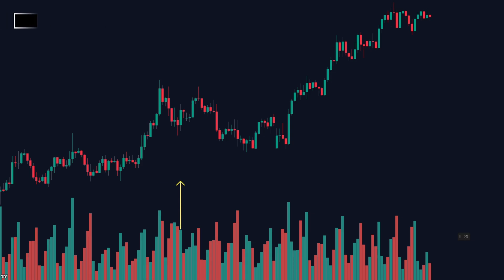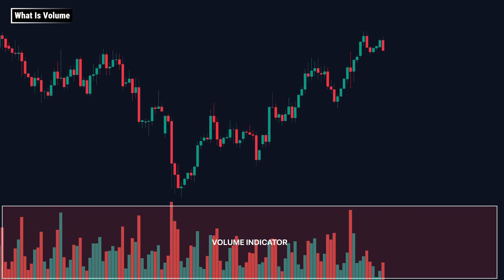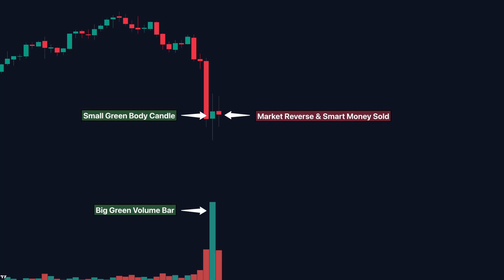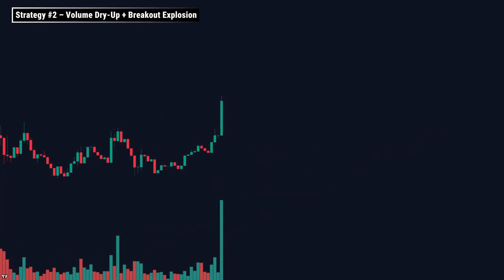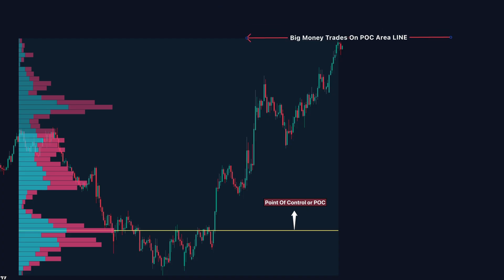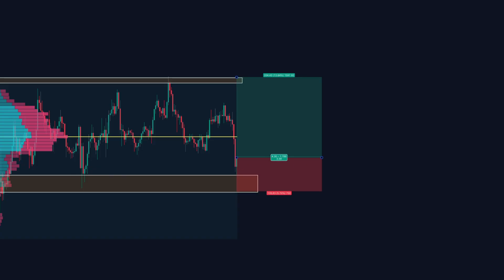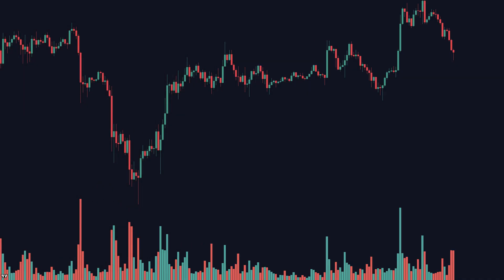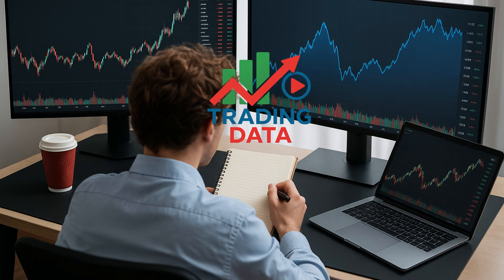The Big Mistake Everyone Makes With Volume Bars | Volume Trading Strategy Explained!!!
📊 Master Volume Trading Strategy with Volume Profile
Discover how pro traders use the Volume Profile tool to identify sniper entries, smart exits, and real market activity — not just price noise.

In this video, you'll learn how to use key levels like POC (Point of Control), Value Area, and Low Volume Nodes (LVN) to follow smart money and avoid fake breakouts.

This volume trading strategy works for crypto, forex, and stocks, and is designed to help you trade with confidence — no guessing.

If you're serious about improving your trading edge… this tutorial is for you.

⏱️ Timestamps (Chapters):

00:00 – Intro: The Truth About Volume Bars
00:53 – Subscribe Reminder
00:57 – What is Volume? (Basic Concept)
01:45 – Effort vs. Result Explained (Volume Mismatch)
02:33 – Strategy #1: Breakout + Volume Confirmation
03:06 – Strategy #2: Volume Dry-Up + Explosion Setup
03:46 – Volume Profile Intro (POC, VAH, VAL, LVN)
04:45 – Drawing Volume Profile in TradingView
04:54 – Volume Profile Strategy Step-by-Step
05:38 – The POC Flip Setup (Pro Strategy)
06:25 – What you have learned
06:42 – The Mistakes to avoid
06:57 – End Screen + Disclaimer